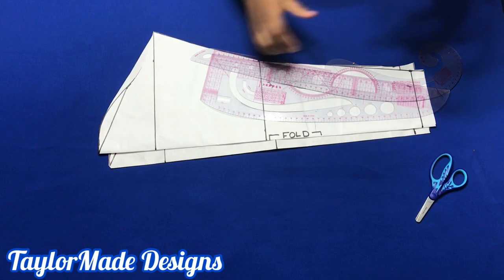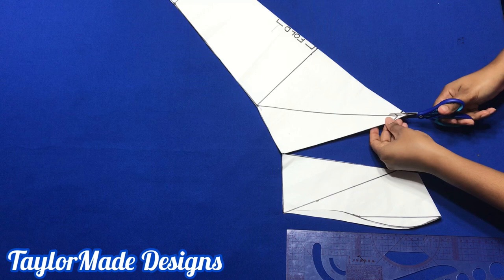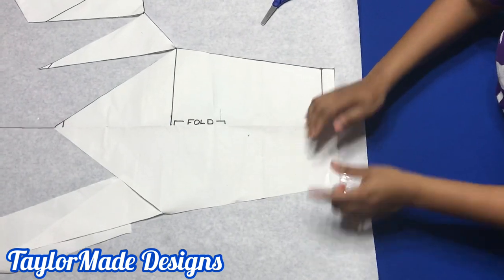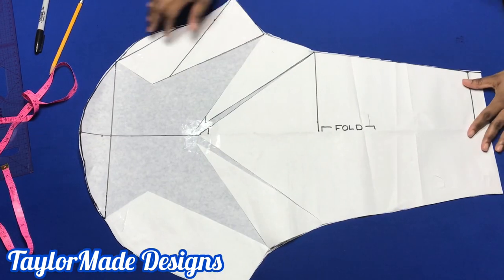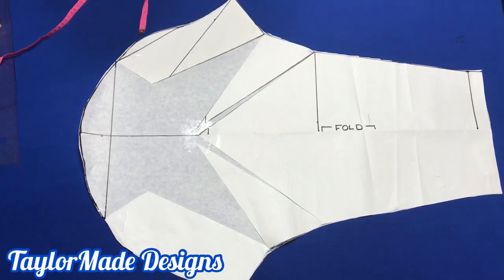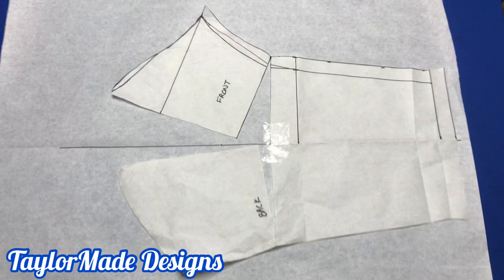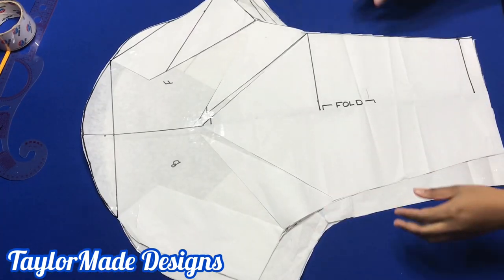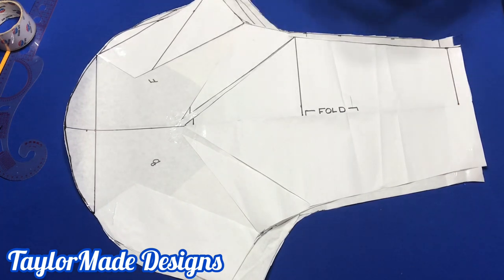TRENDY LEG OF MUTTON SLEEVE || TWO DIFFERENT METHODS OF MAKING A LEG OF MUTTON SLEEVE || PUFF SLEEVE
In this video, you will learn how to cut trendy a trendy leg of mutton sleeve. I will be showing two different methods of making leg of mutton sleeve. this is a DIY leg of mutton sleeve tutorial

*SEWING SUPPLIES*
Wonder clips
Dressmakers Pins
Sewing Machine
Sewing machine
Ruler set with French Curve
Craft Paper/ Pattern paper
Tailor's Chalk
studio light

The materials you will need for this project are:
*sewing machine
*pin/wonder clips
*serger(optional)
*scissors
*thread
*pattern paper
*marker

the measurements you will need for this project:
*bust
*hip
*shoulder
*shouder to bust point

*SEWING SUPPLIES*
Tailor's Chalk
studio light

*sewing machine
*pin/wonder clips
*serger(optional)
*scissors
*thread
*pattern paper
*marker

*bust
*hip
*shoulder